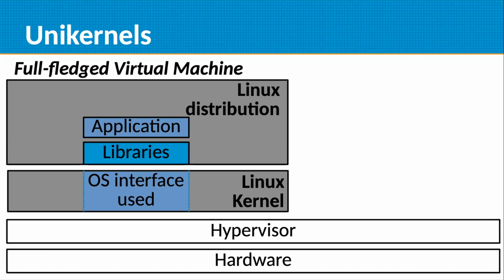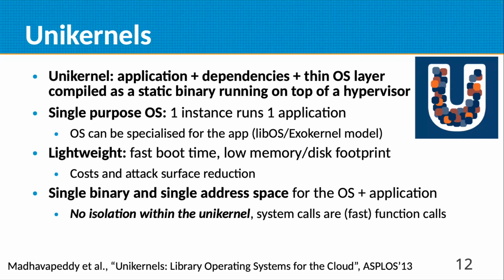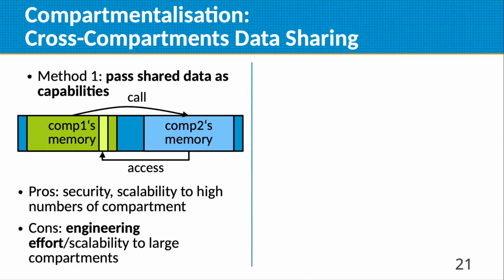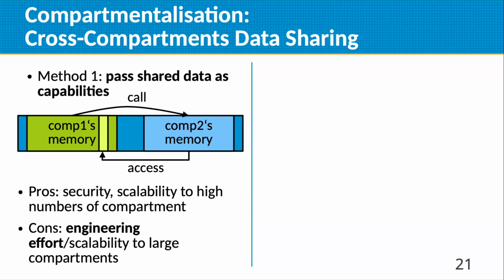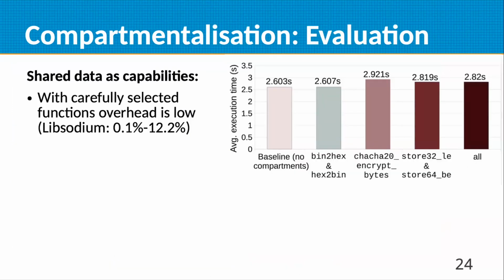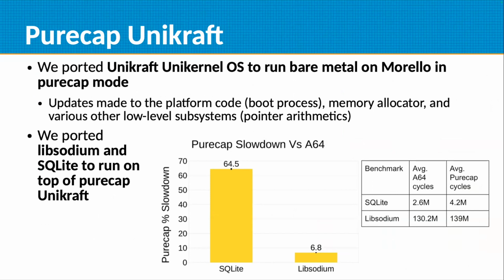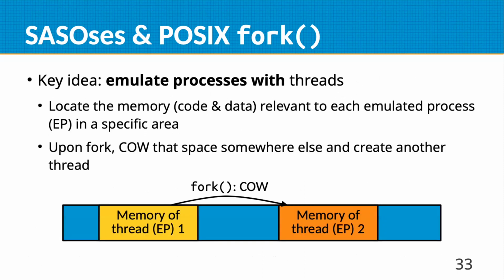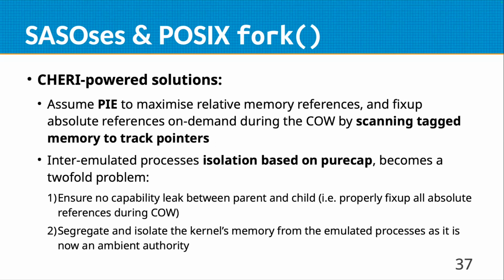CHERITech2024 Talk 2.3 FlexCAP (OLD VERSION)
CHERITech 2024 Workshop talks. For further details about the workshop, please see the following webpage: